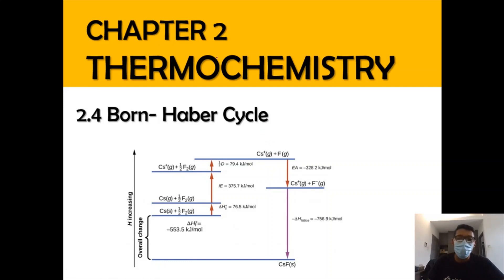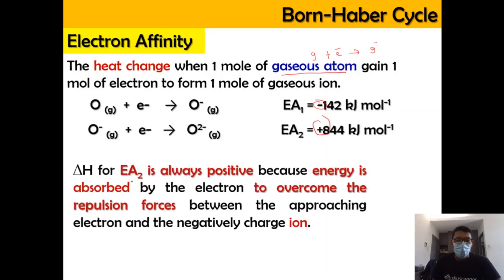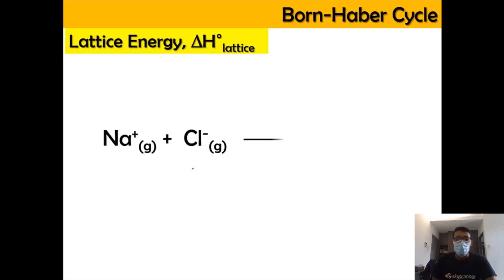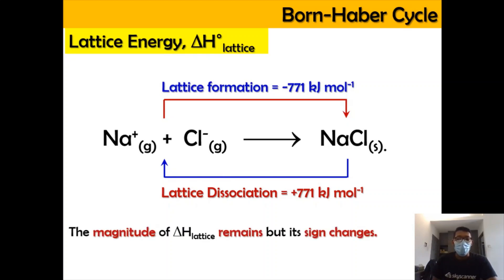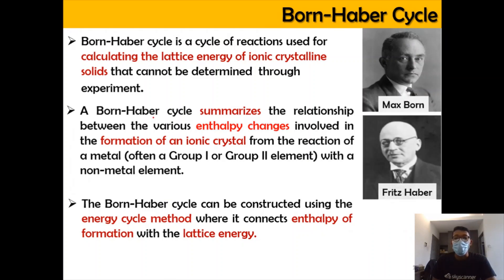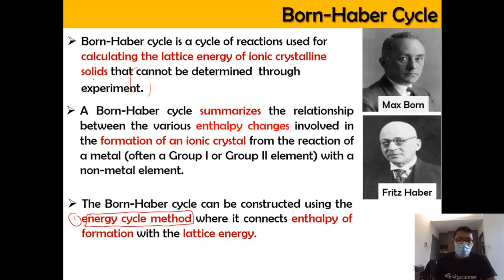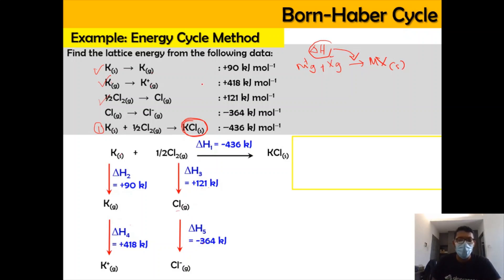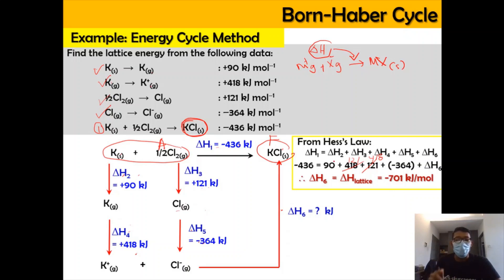SEM 2 - Matriculation Chemistry 2.4 Born-Haber Cycle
0:00 - Introduction & Overview
0:55 - Electron Affinity
2:45 - Lattice Energy & Latiice Dissocation Energy
4:55 - How Ionic radius & Ionic Charge affects Lattice Energy
6:15- Example of How ionic radius affects Lattice energy
7:40 - What is Born- Haber Cycle?
8:30 - Find Lattice Energy using Energy Cycle Method
12:45 - Find Lattice Energy using Born-Haber Cycle